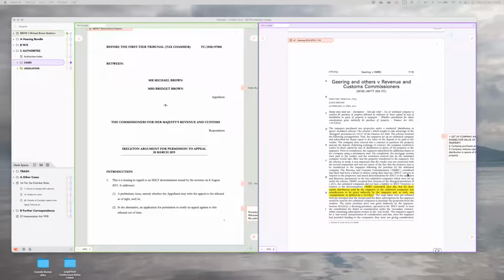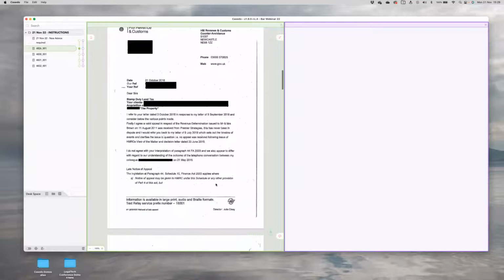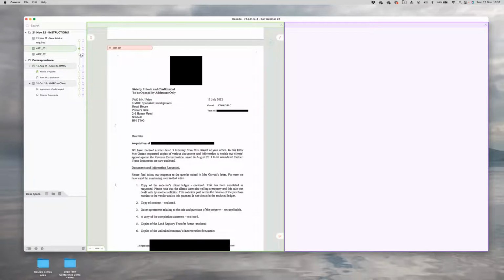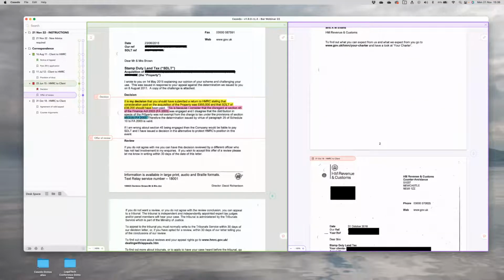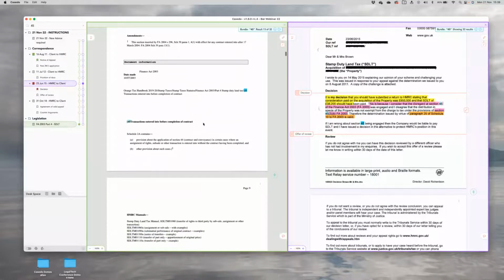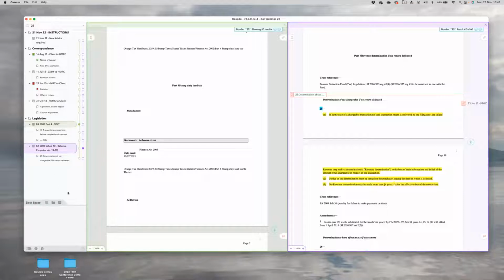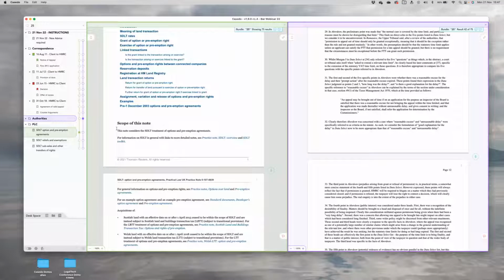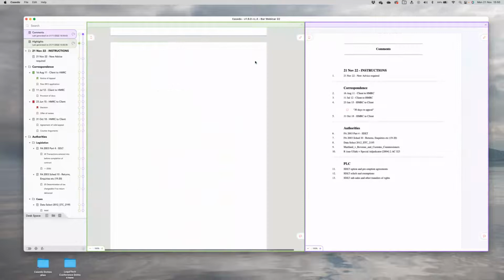Barrister Ross Birkbeck shows how he brings client documents together in Casedo.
Casedo is not prescriptive, allowing you to make sense of a client matter in your own way. Ross will illustrate how he

* Imports emails, PDFs and Word documents into Casedo, organising them within hierarchical folders, running through a first scan of the documents as he goes.
* Works through the documents a second time (once the bulk of the importing and organising is complete), adding bookmarks, highlighting relevant sections, linking and comparing different sections side by side in the dual viewing panes, adding colour-tags and perhaps some further re-organisation.
* can then work with the matter now that the context and underlying thread of the matter is apparent, bringing in a Casedo case template file of often-used law, to link between strands of the client docs.
* can then close the case exactly as he wants to leave it and can open it again when the client calls, impressing the client with his instant grasp of the matter in hand.